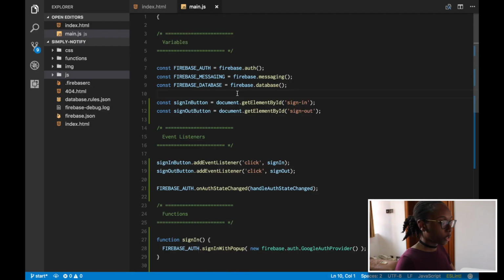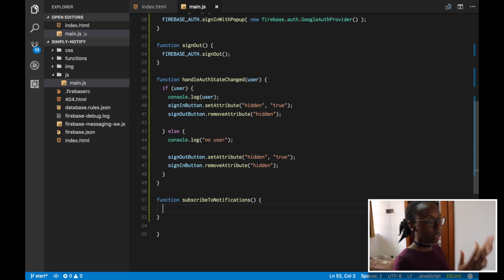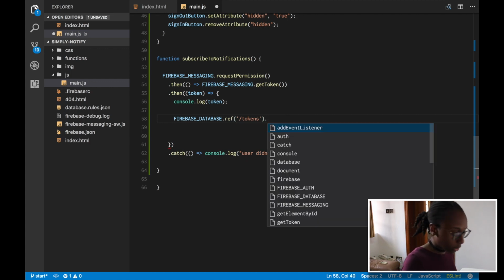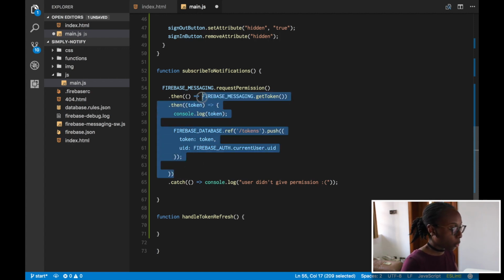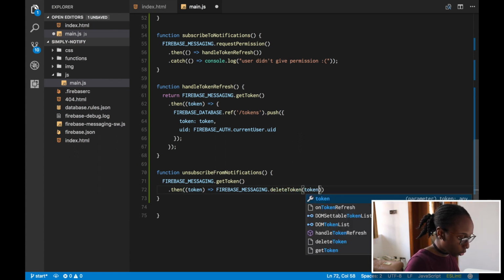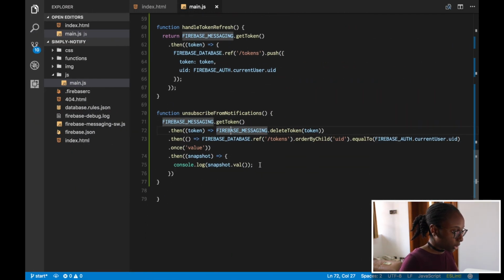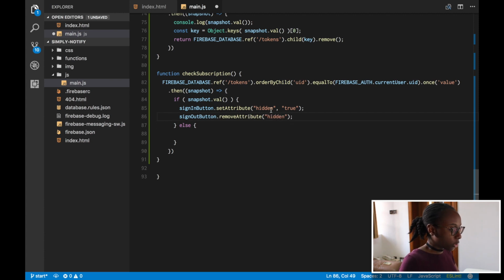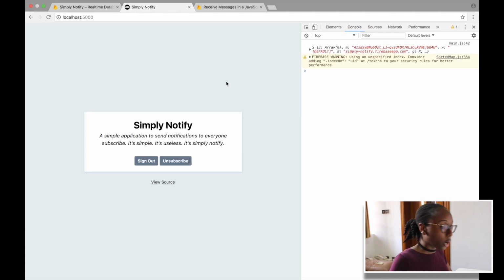Subscribing to Notifications | Web Push Notifications with Firebase (3/6)